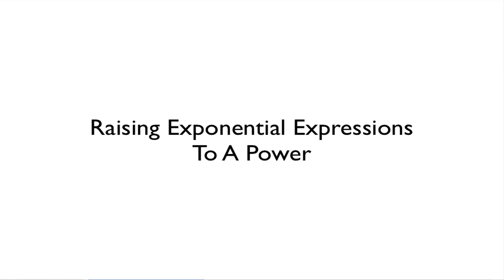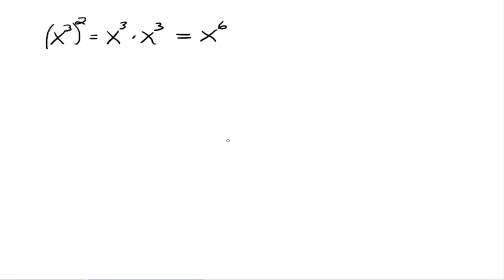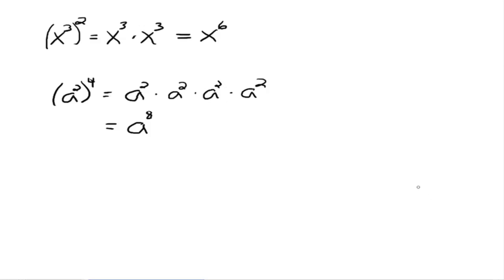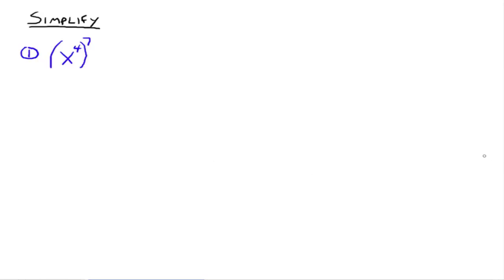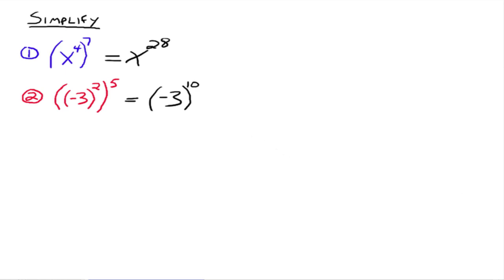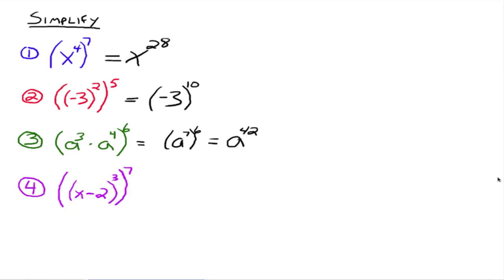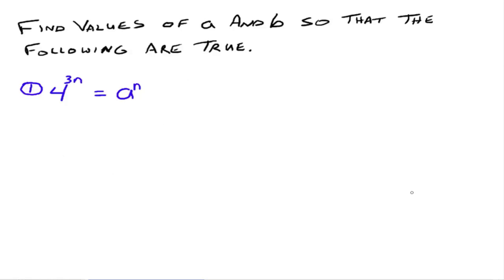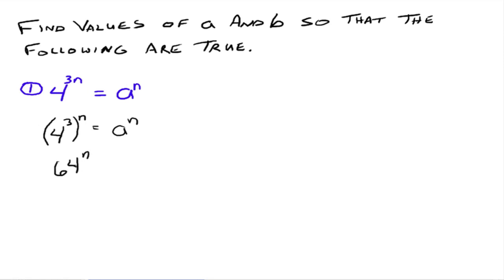Power Rule for Exponents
A discussion on using the power rule for exponents.